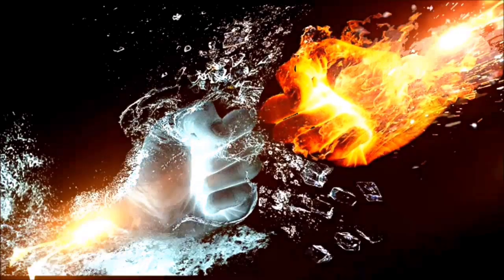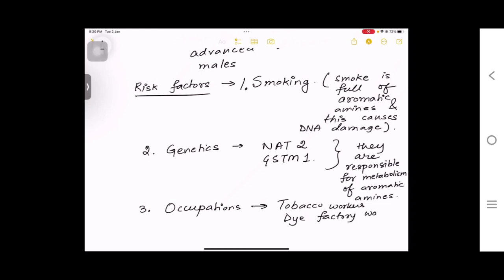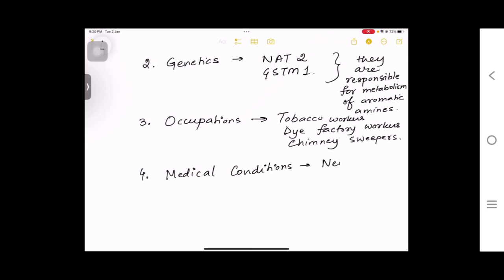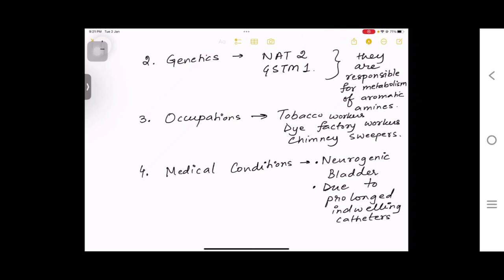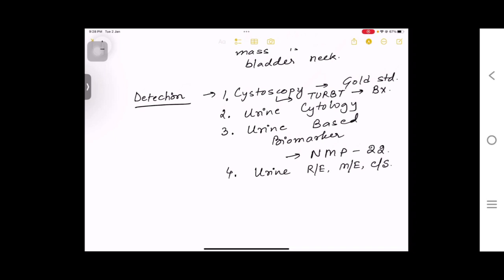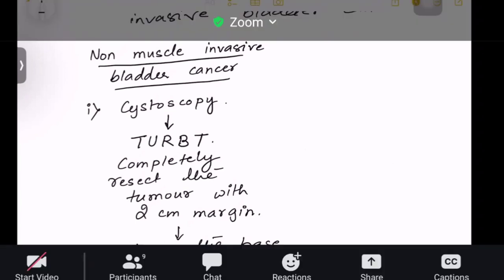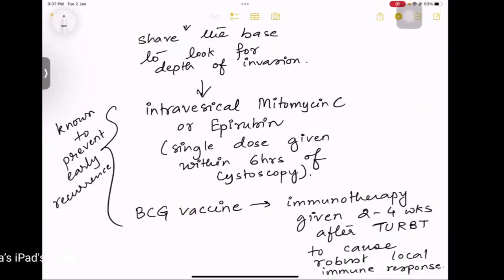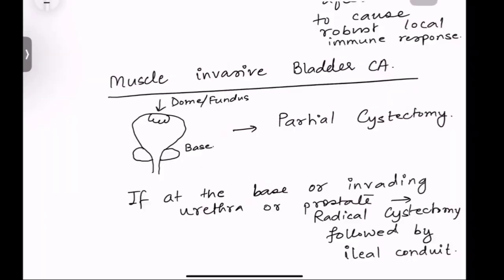Urinary Bladder Cancer| Surgery| Final Year MBBS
hullo YouTube.

 this video contains content about the urinary bladder cancer. the risk factors the chief complaints investigations and the management of a non invasive muscle bladder carcinoma and a muscle invasive bladder carcinoma has been dealt.

kindly contribute to this channel so that I can improve the quality of video or you can subscribe as well as a token of support and share it with your friends and family